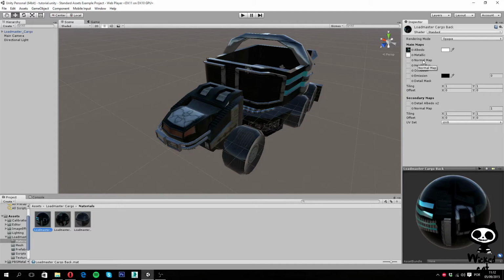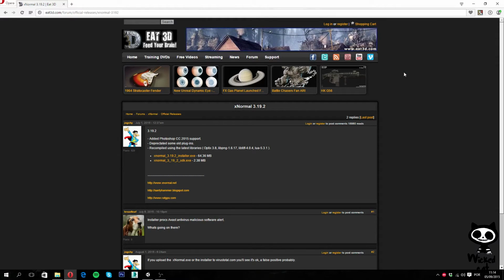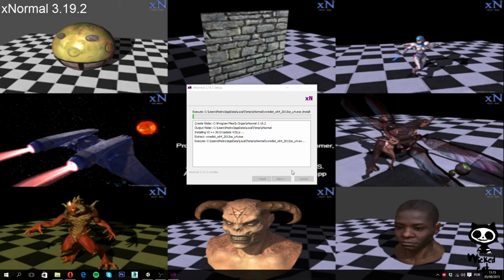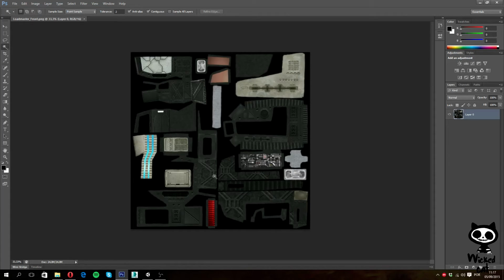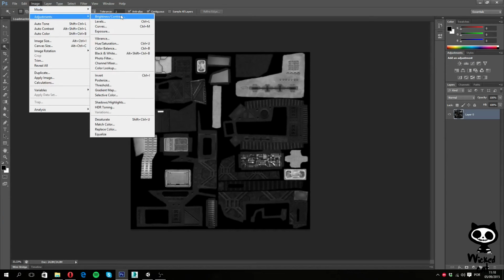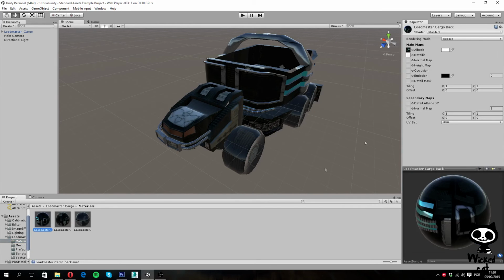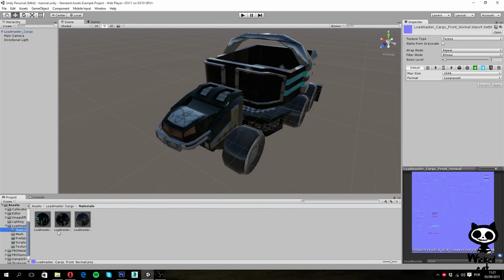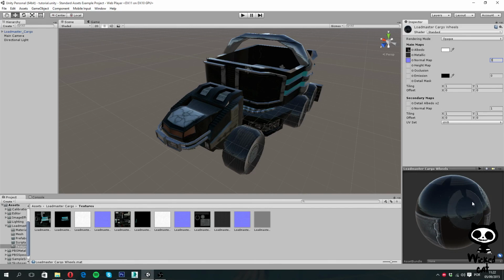Unity 5 - From Beginner to Pro #27 - Standard Shader (Normal maps)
Today you are going to continue to explore the  standard shader of Unity 5 and hot to use and create normal maps.